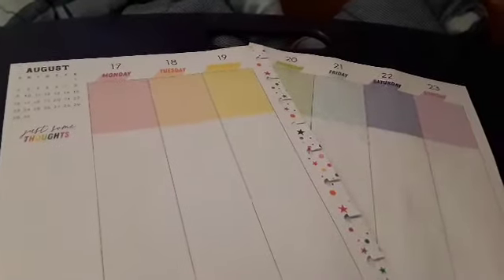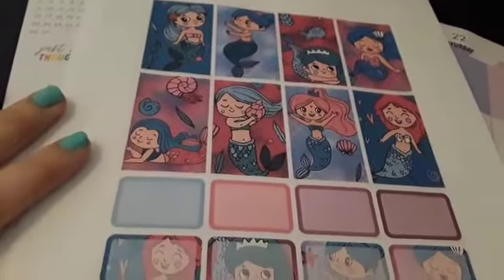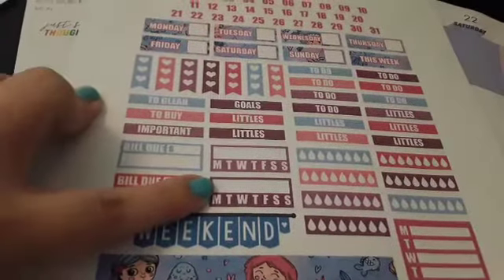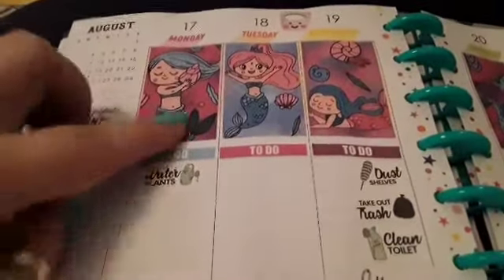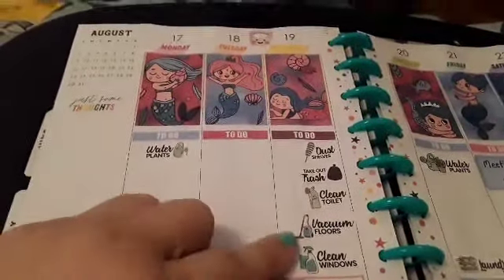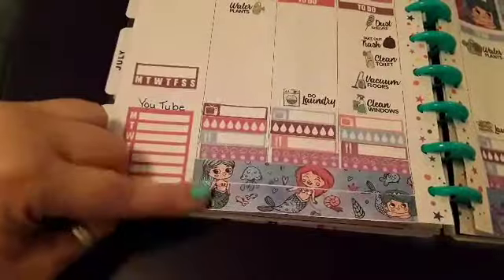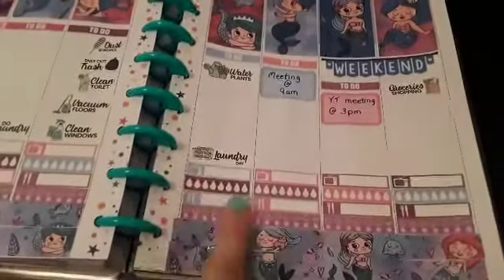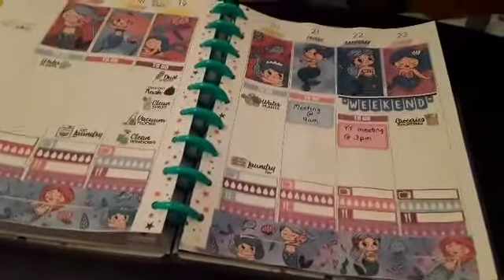HPC Aug 17-23, 2020